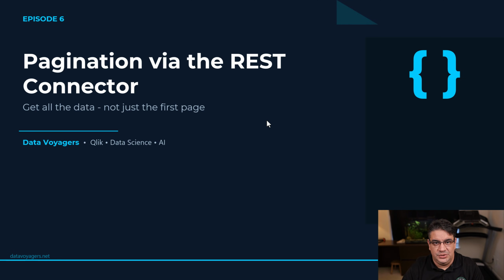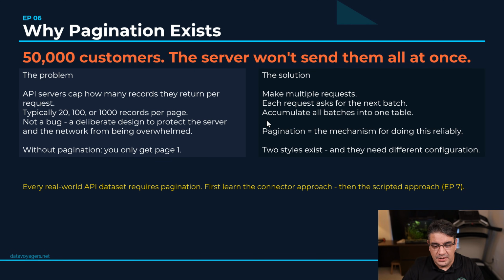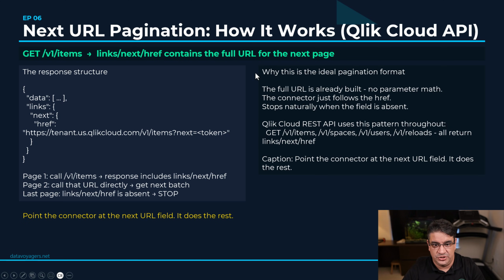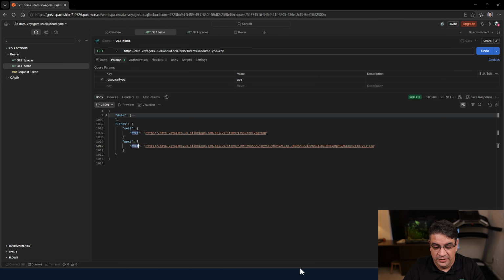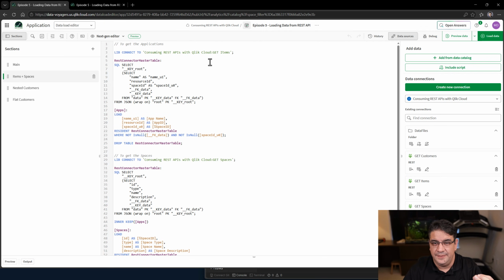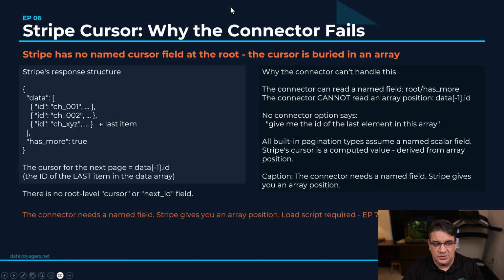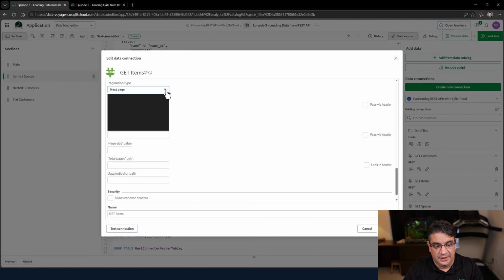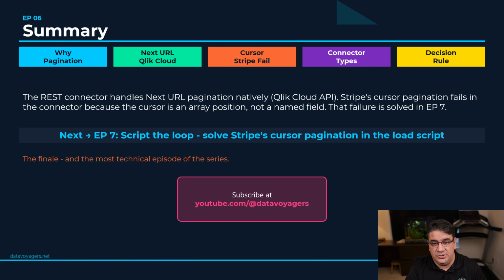EP 6 - Pagination via the REST Connector - Consuming REST APIs with Qlik Cloud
The Qlik REST Connector has built-in support for Next URL pagination, where each response includes a link to the next page. This episode shows how to configure it against the Qlik Cloud REST API. Once you've seen the setup once, it clicks pretty quickly.

⏳ TIMESTAMPS
00:00 Intro
01:32 Why Pagination Exists
03:55 Two Pagination Styles
05:44 Next URL Pagination Type
06:54 Connector UI: Next URL Pagination Settings
07:15 Next URL Pagination Demo
16:11 Stripe Cursor Pagination: Why it does not work on Data Connection
17:44 Qlik Cloud REST API Pagination Types
20:57 How to decide the pagination type: Data Connection vs Load Script
22:22 Class Recap

👋 CONNECT WITH DATA VOYAGERS
Hosted by Mark Costa, Qlik Community MVP.